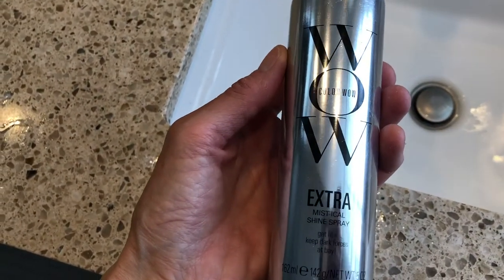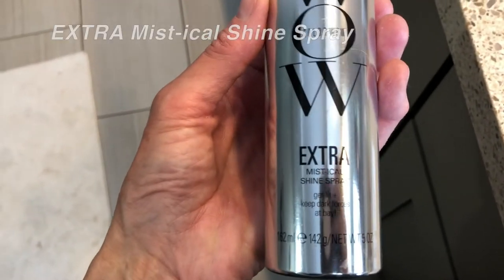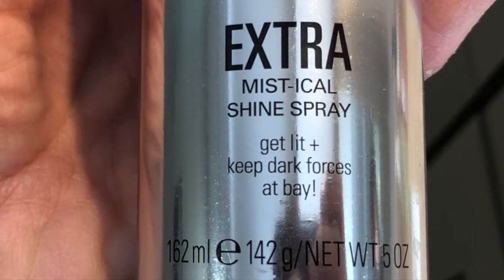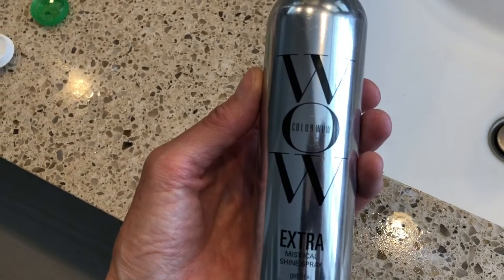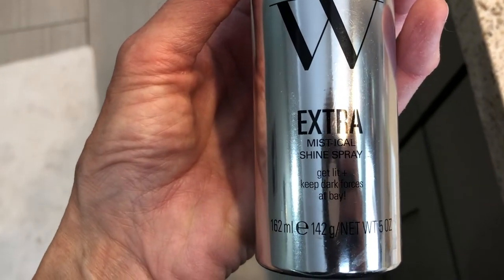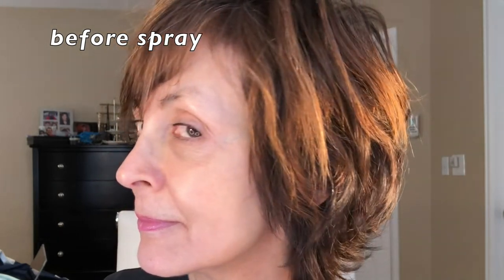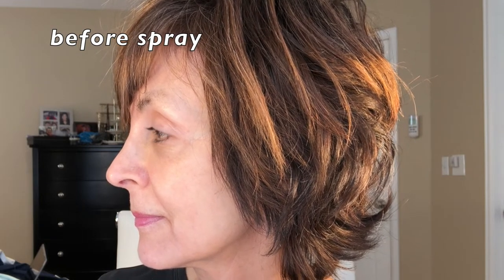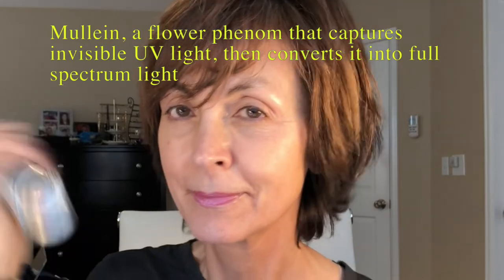MAGNIFIED SHINE AND GLOSS FOR HAIR | CRUELTY-FREE | COLOR WOW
💁‍♀️ I received this product complimentary from Color Wow.